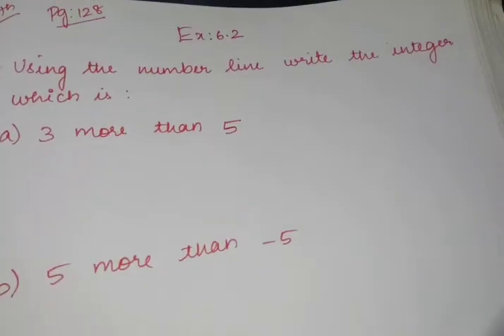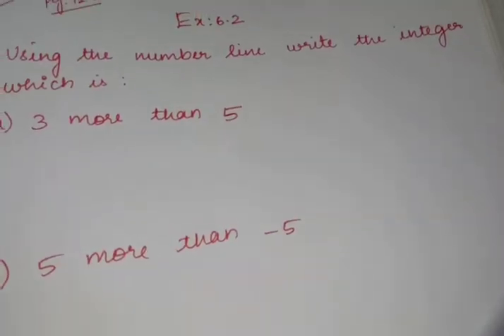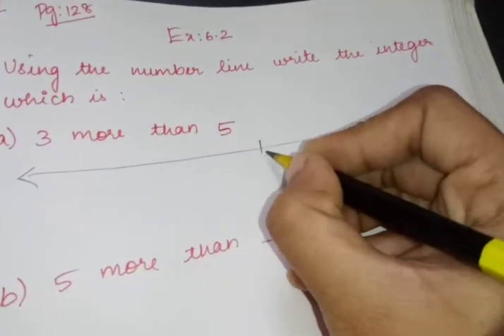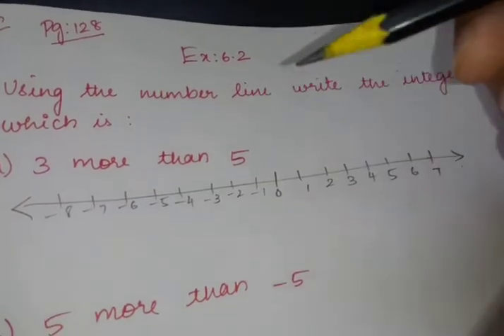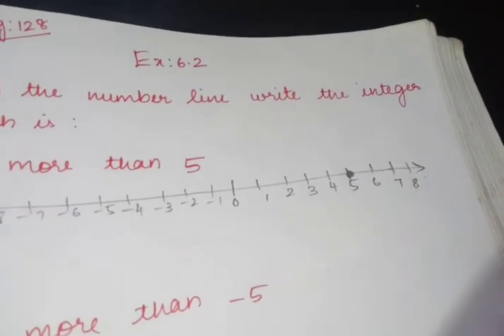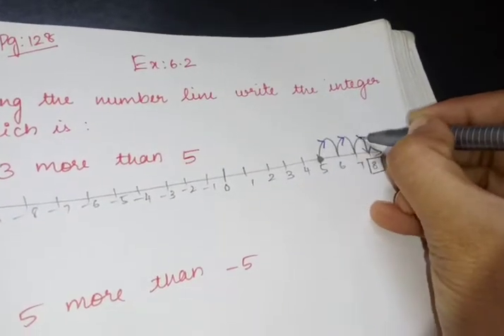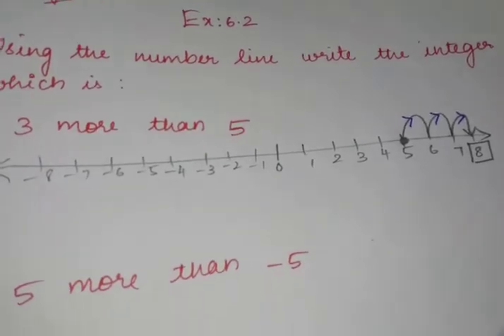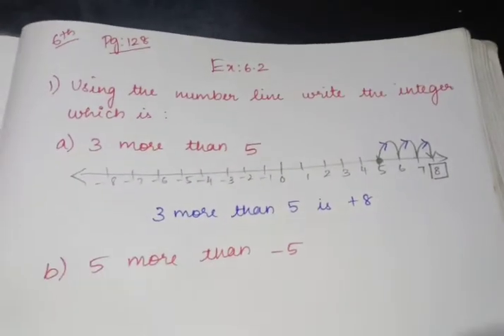Grade:6 Ex:6.2 part:1